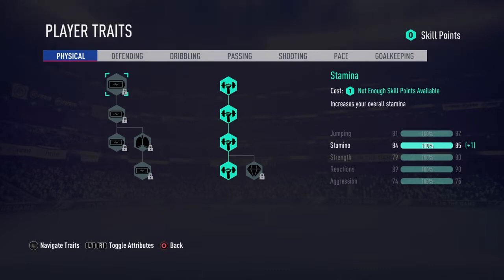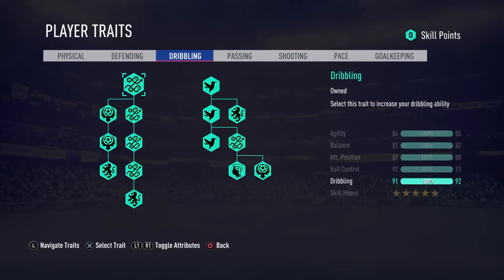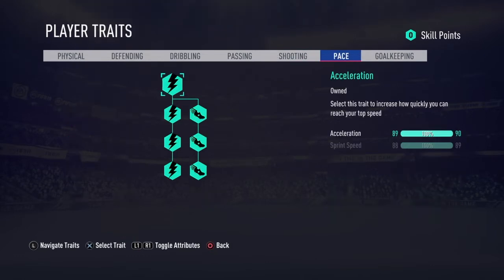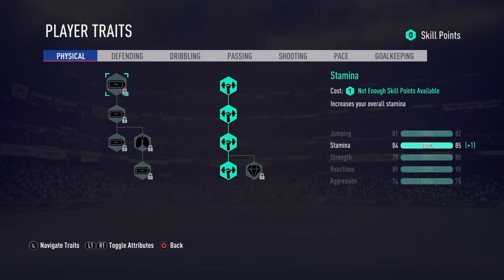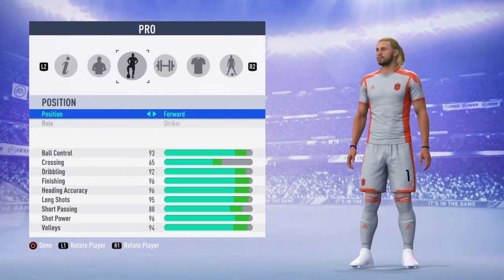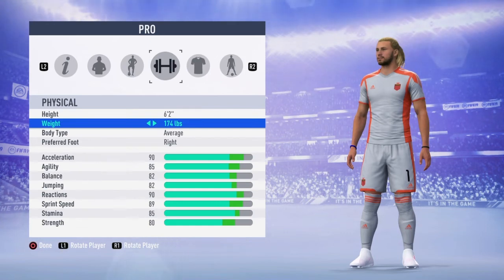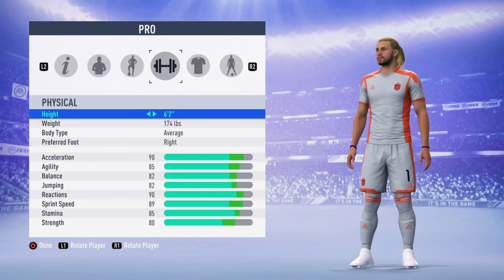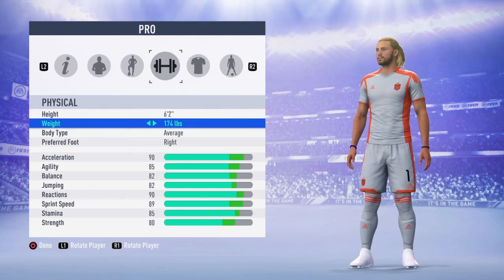Perfect st build on fifa 19 pro clubs